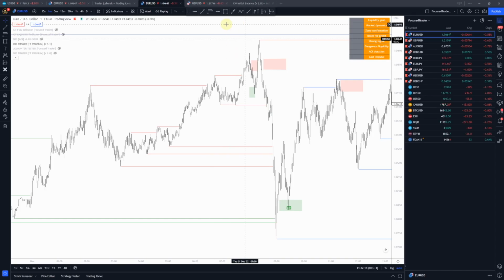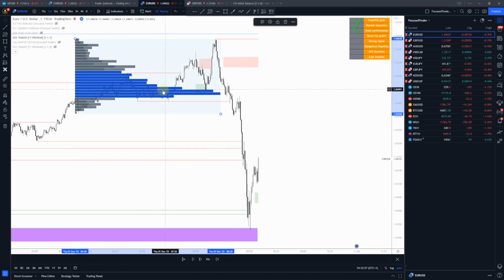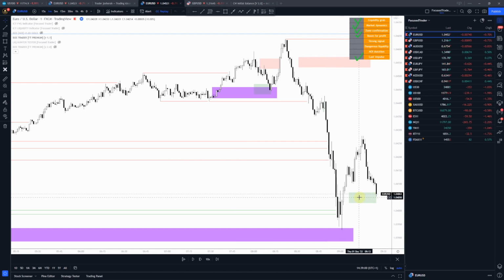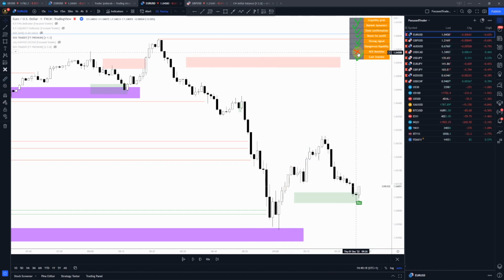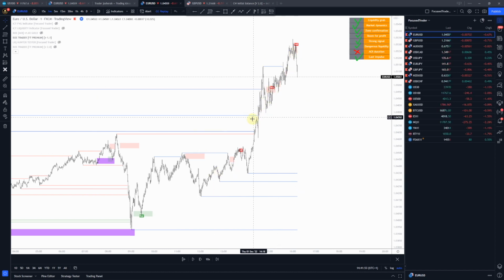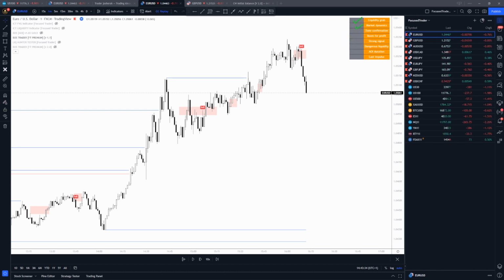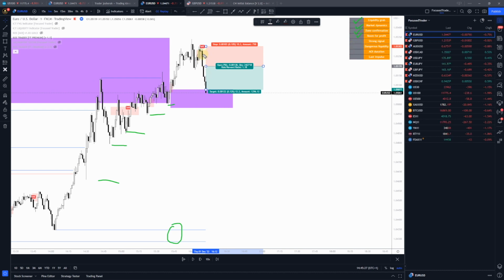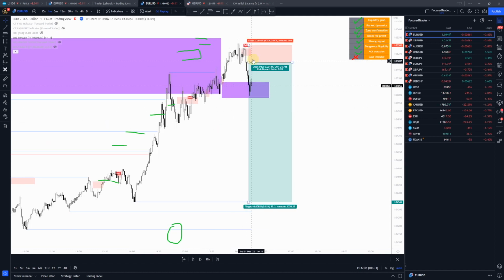How to trade ICT mentorship 2022 concepts consistently | 10:1 RRR and 4:1 RRR trades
We will show you how professional traders use smart tools to enhance their trading and boost their consistence. It's not about indicators or drawing beautiful lines on chart. It's about having plan and consistently acting based on it. Stay Focused.

Chapters
1:02 EURUSD #1
7:13 EURUSD #2